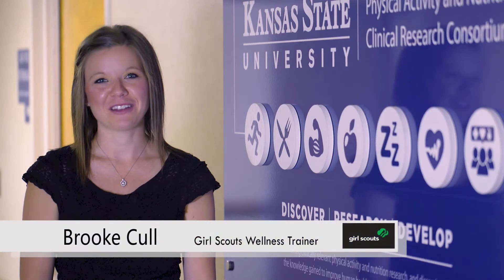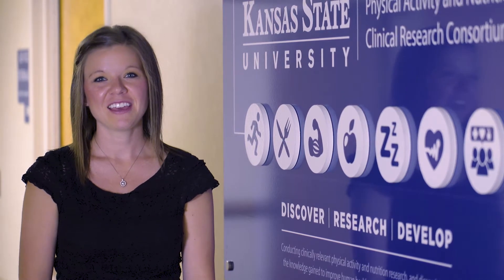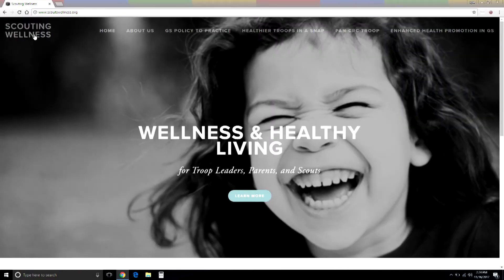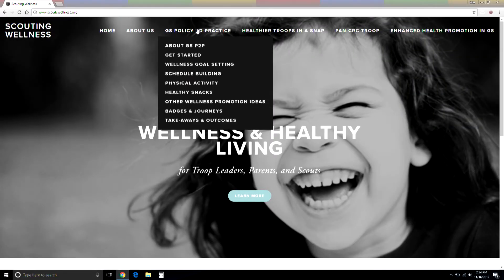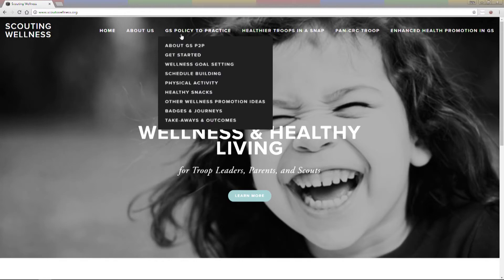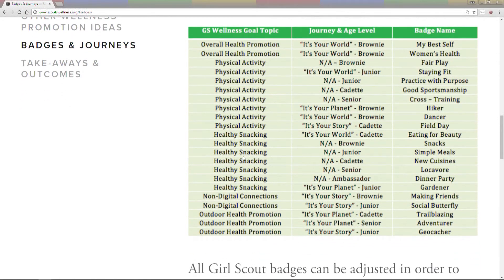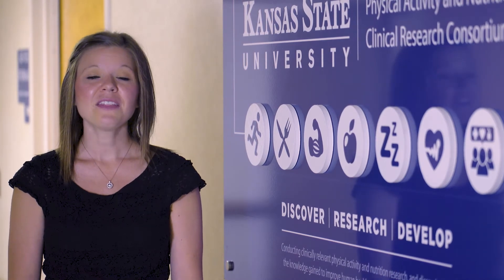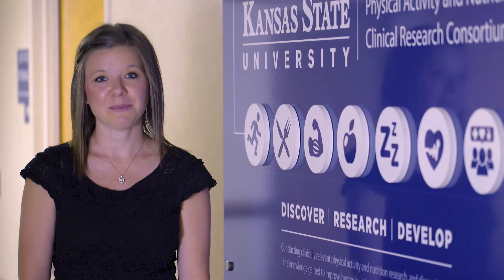Girl Scouts Wellness training week 6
Girl Scouts Wellness training check in on progress so far